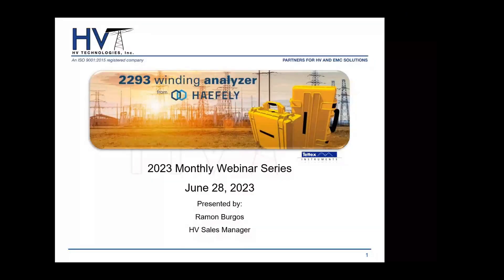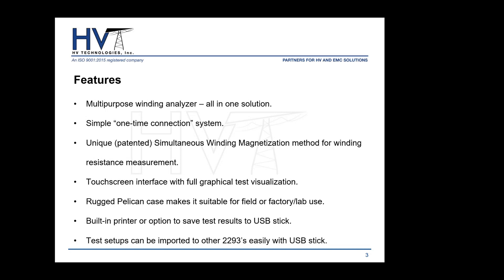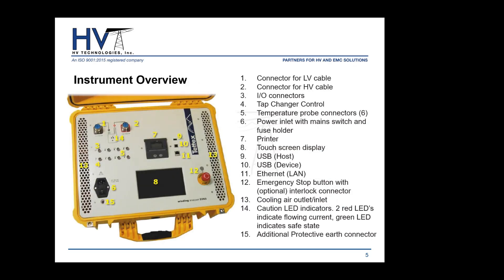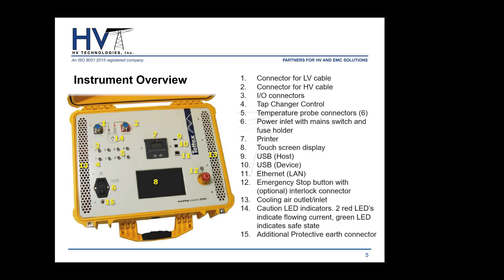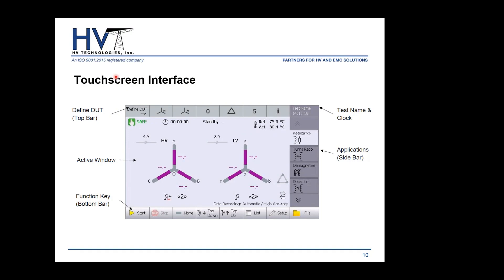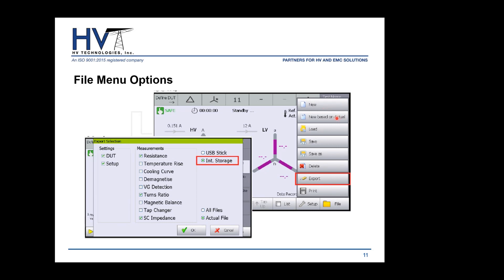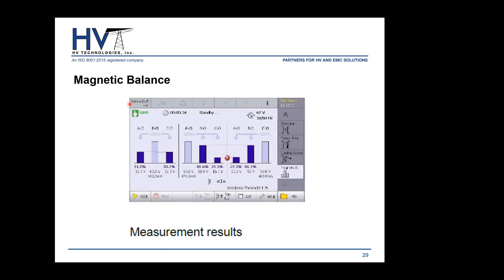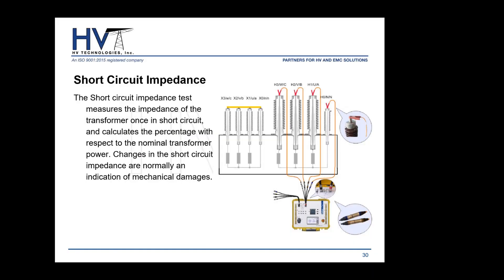HAEFELY WA 2293 Winding Analyzer Webinar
Presented by Ramon Burgos, HV Sales Manager, learn how the HAEFELY 2293 Winding Analyzer can be used for a variety of measurements for 3 phase power and distribution transformers. With its "one-time connection" system and patented simultaneous winding magnetization method, the 2293 guarantees fast and reliable winding resistance and turns ratio measurements and so much more.